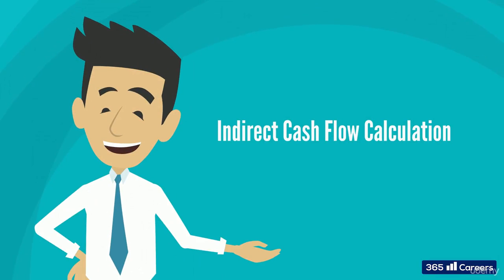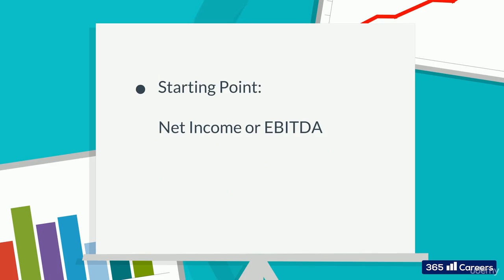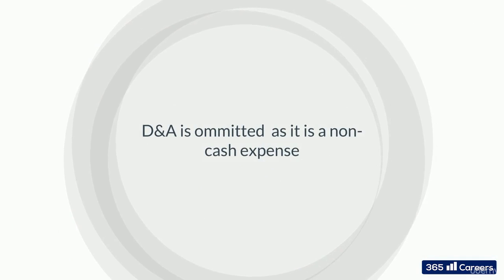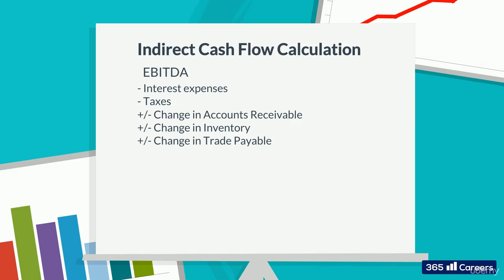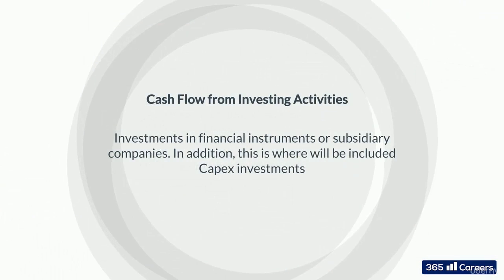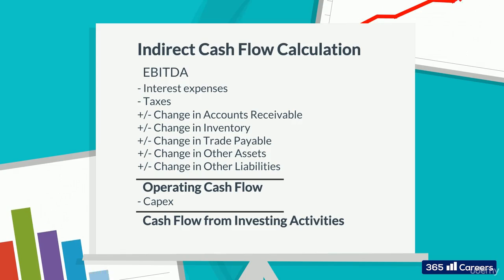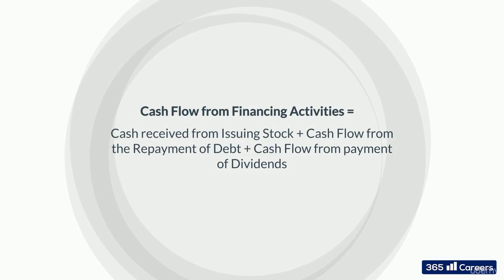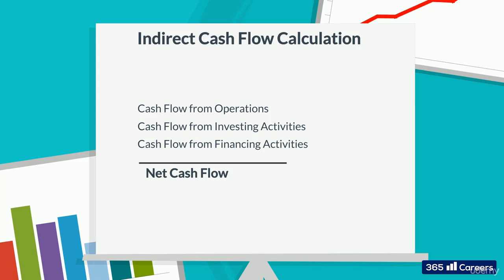30.4 Cash flow computation techniques The indirect method